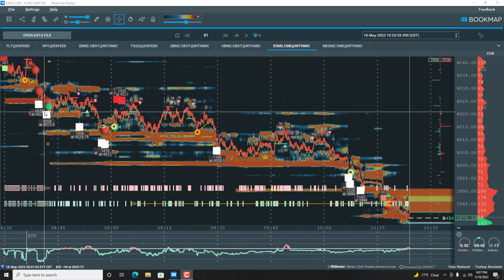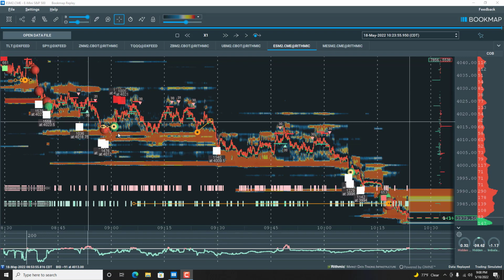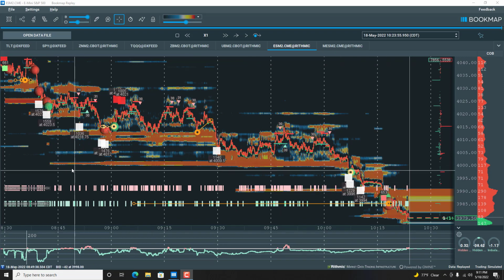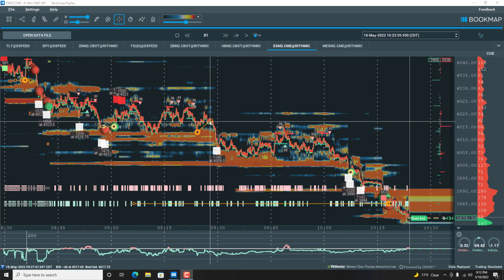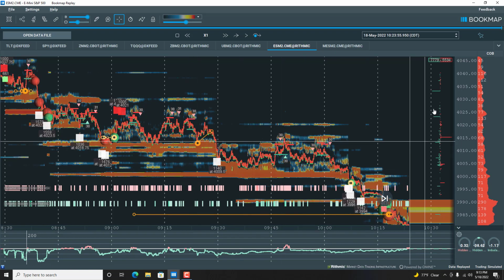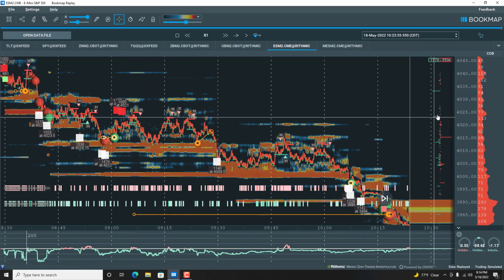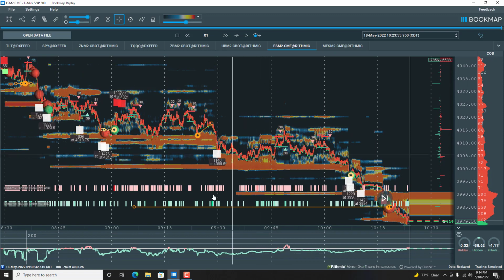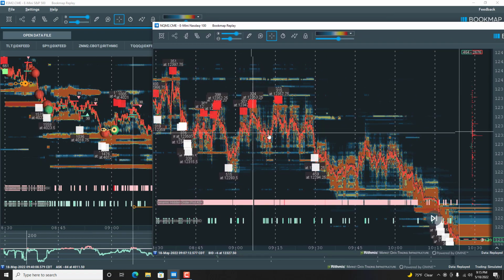Bookmap Trend Day with Tradefinder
Hello traders, today we use the TTW Tradefinder indicator for Bookmap on a strong trend day.

The tradefinder is great for discovering swing highs and lows but what happens when the market is moving strongly in one direction?

For a discount on the indicator use code: ttw@douglas at this

future results.